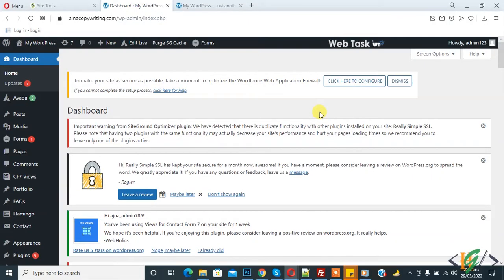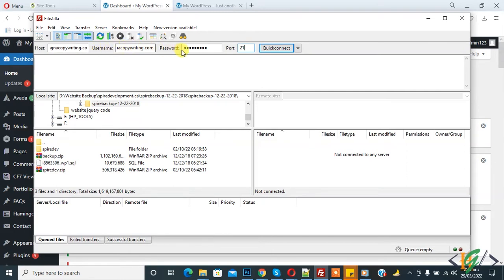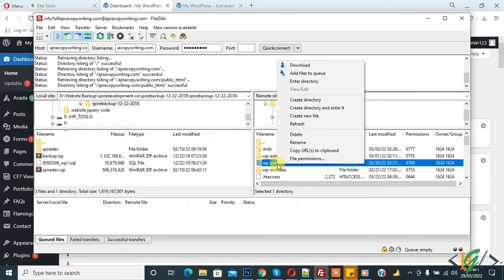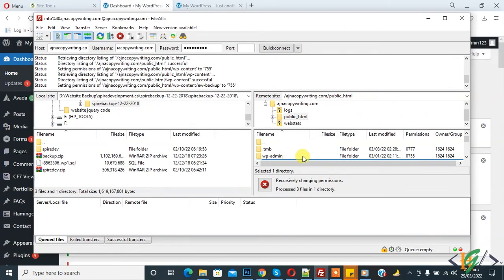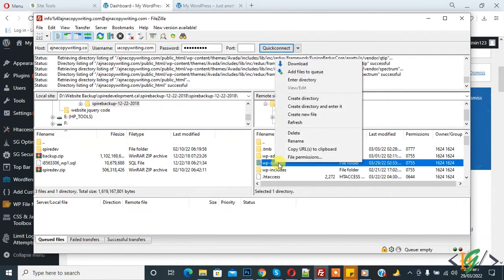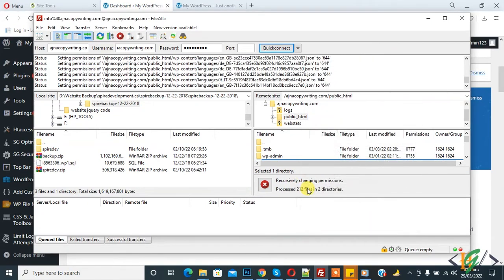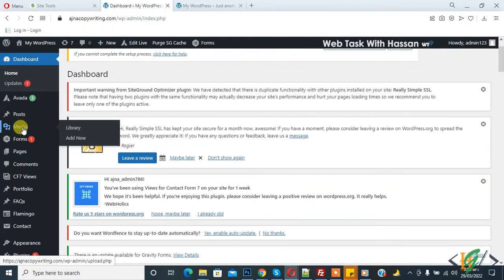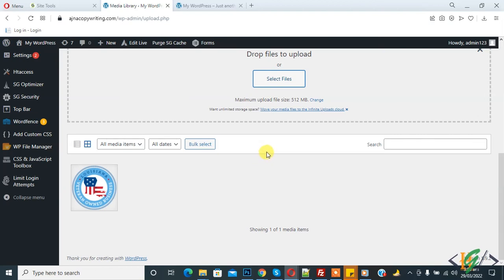How to Fix Upload: Failed to Write File to Disk in WordPress Error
In this wordpress tutorial you will learn how to fix "upload: failed to write file to disk" error in wordpress by changing permission of folder 755 and files 644 numeric value for wp-content folder in hosting and change through ftp access filezilla to solve cannot write files to disk.